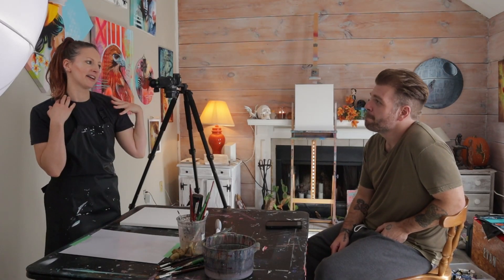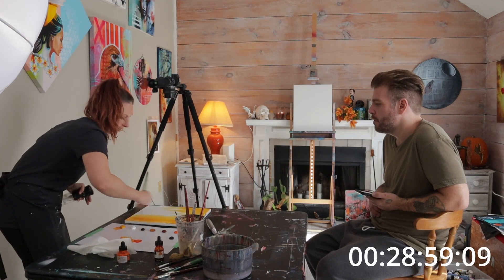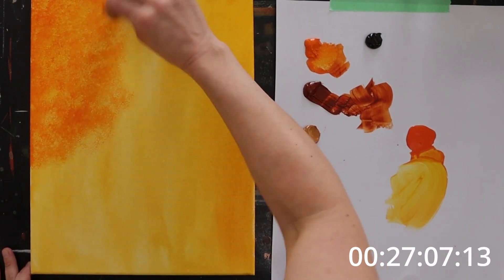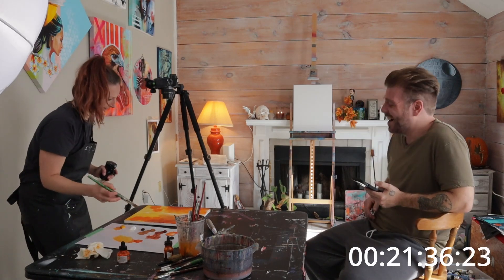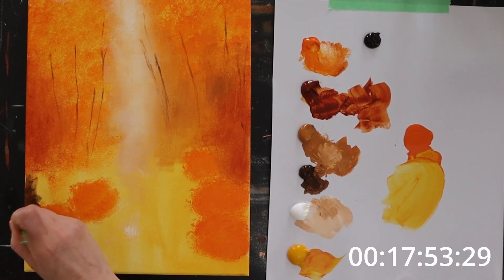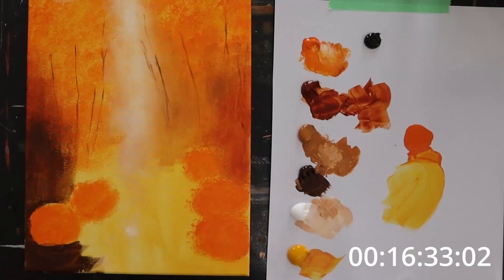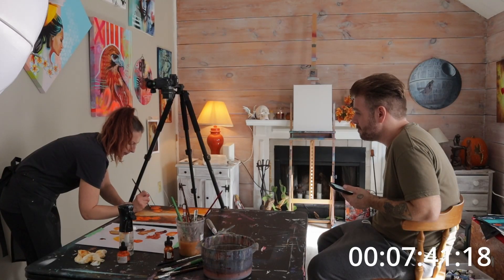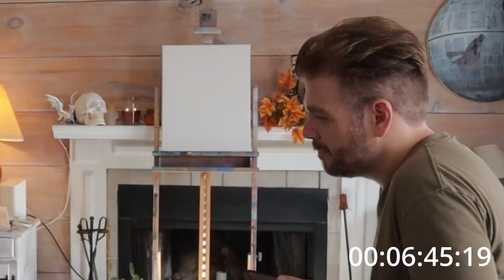30 Minute Painting Challenge! Watch Me Panic!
Hello everyone!

I thought it would be fun to do a 30-minute painting challenge and have my lovely fiancé come up with the idea. Turns out, it's not easy to paint someone else's idea without a sketch or reference in a limited time. This was truly a challenge. However, it was so much fun to try and figure it out with my wonderfully supportive partner.

We had a lot of laughs and despite the fact that I was panicking slightly, it was still an enjoyable experience. I highly recommend trying something like this. My left brain didn't have enough time to over-analyze everything and I had to move quickly without over-thinking.

I wish we had not let the cameras run out of time because those last moments of panic were pretty intense and humorous. If I do this again, I will definitely be more on the ball in that department.

I hope you enjoyed the video and at least found it entertaining. It's not the best painting I've ever done, but it is the quickest!

Let me know if you would like to see something like this again!

Love to all of you!